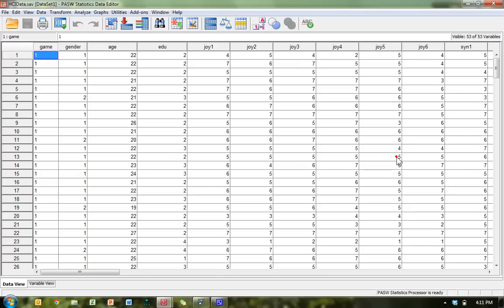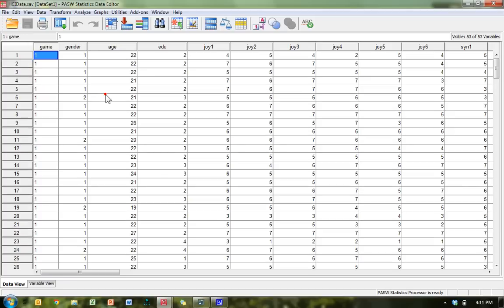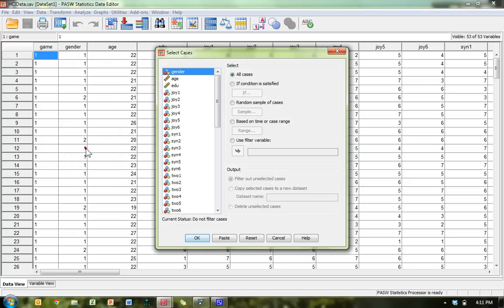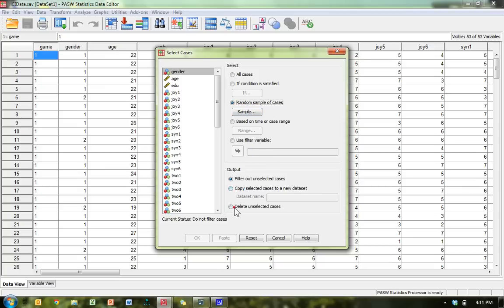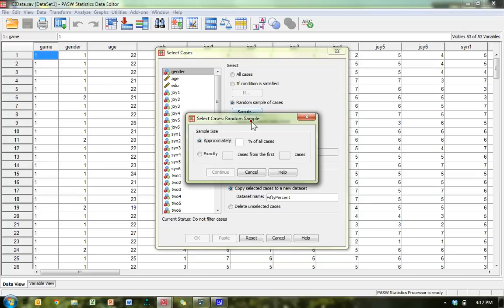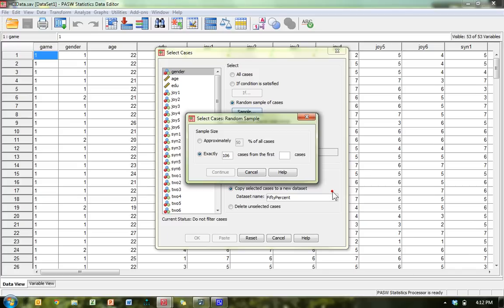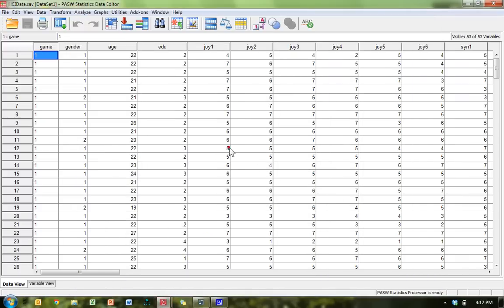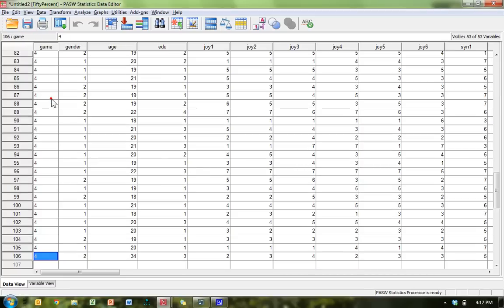Random Sample in SPSS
This video shows how to extract a random sample in SPSS.